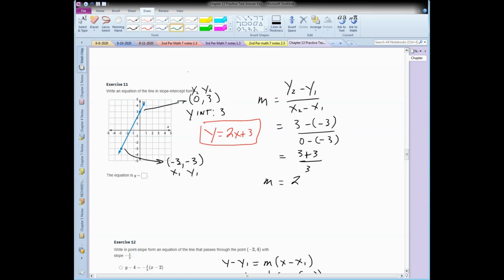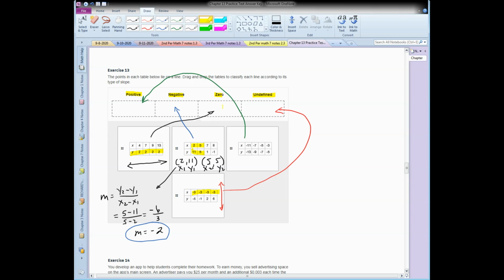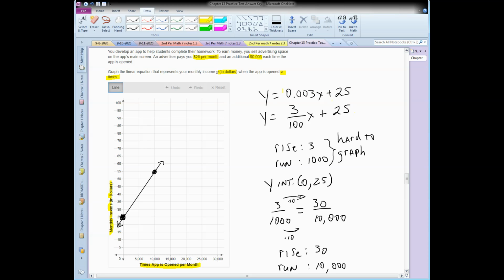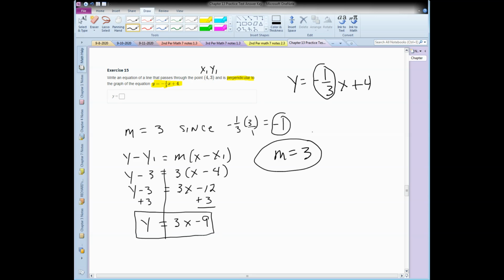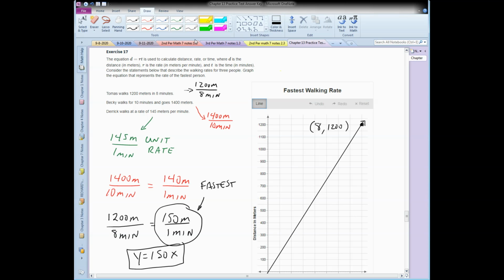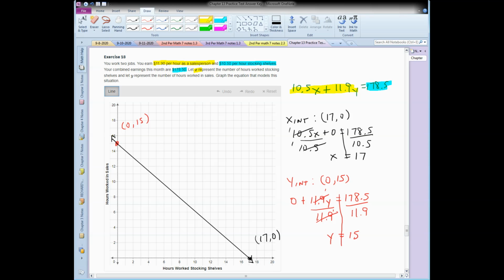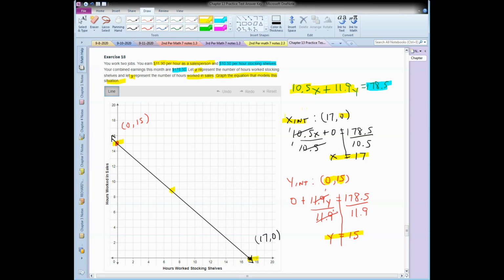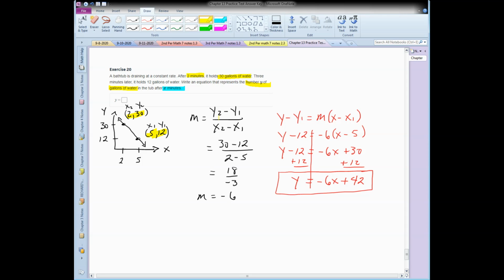Chapter 13 Practice Test Answer Key (problems 11 - 20)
I go over the answers to problems 11 - 20 on the Chapter 13 Practice Test.